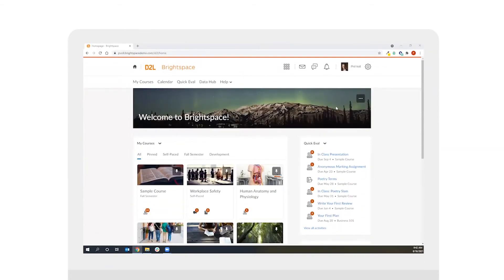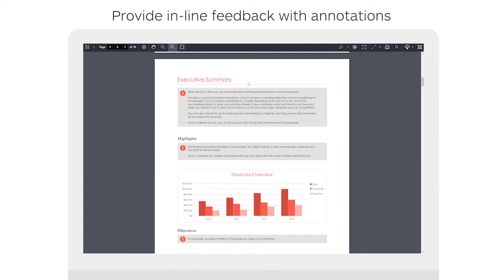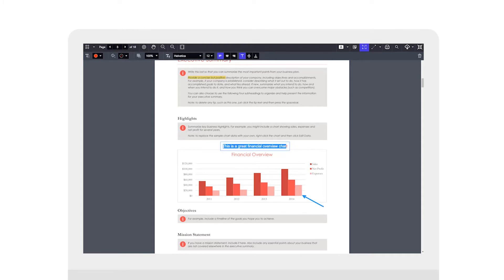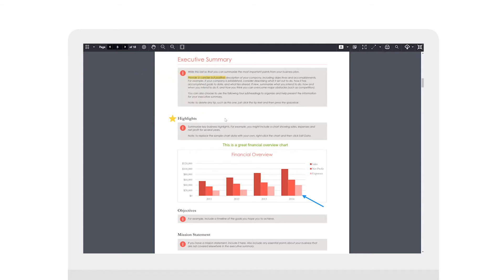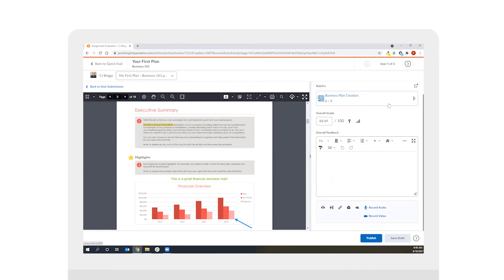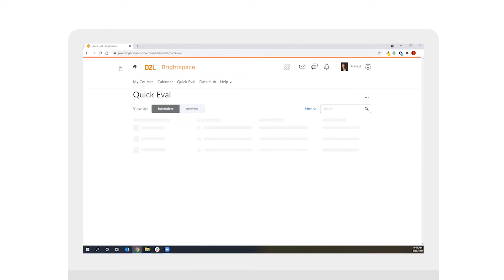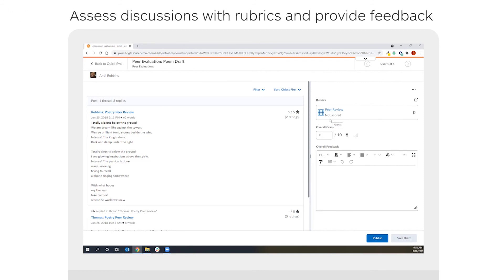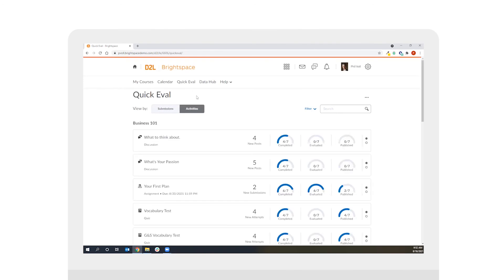Assess, evaluate, and provide feedback in D2L Brightspace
The consistent evaluation experience in Brightspace brings consistency to evaluating across all accessible tools. Provide meaningful and timely feedback to students with rubrics, video, audio, contextual inline annotations, or any combination of these. View all learning submissions that are awaiting evaluation, across all courses, in Quick Eval.